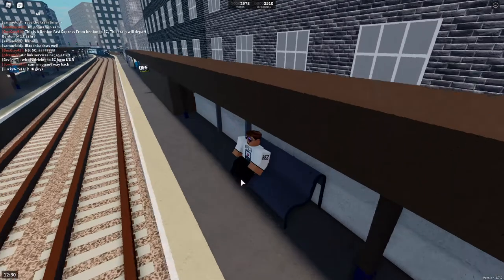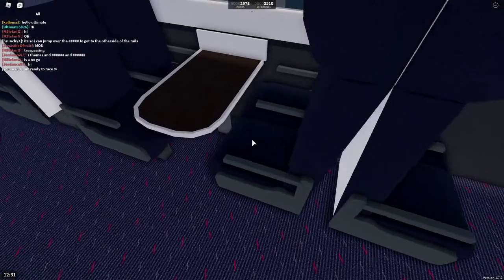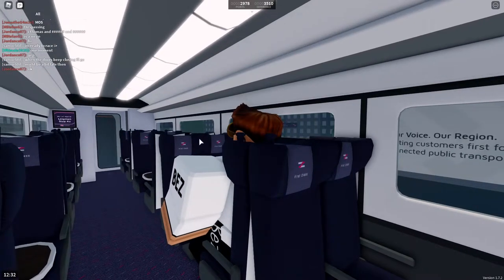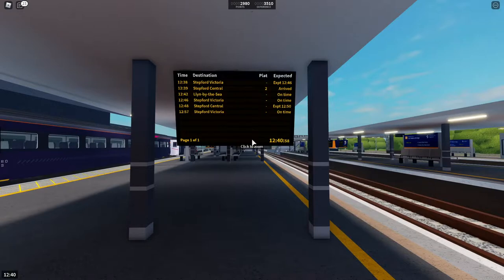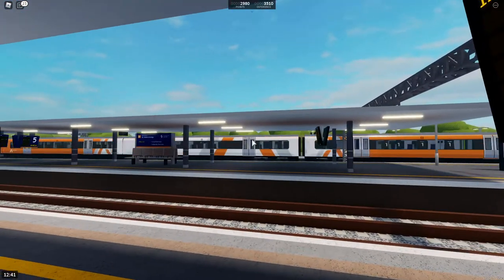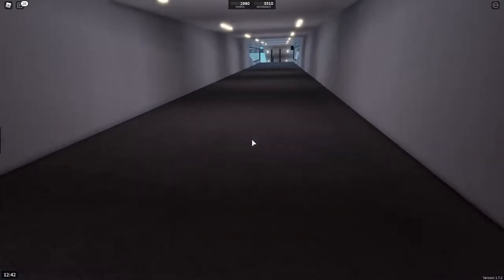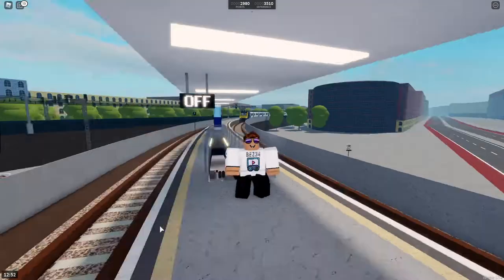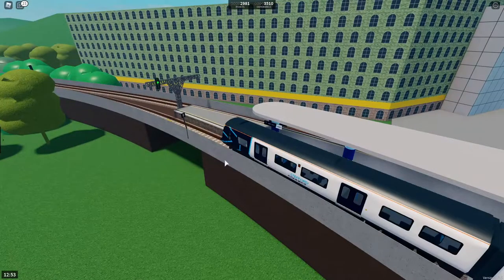Leighton Stepford Road to Stepford United Football Club as a passenger!!! | Ride the Network EP -1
I hope you enjoy this passenger challenge. Tell me if I should do more of these in the future :).